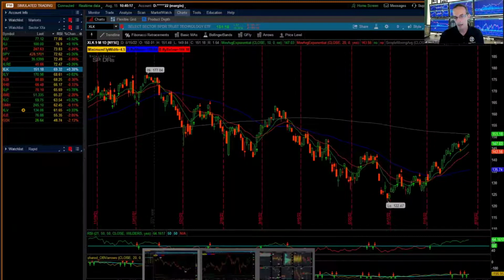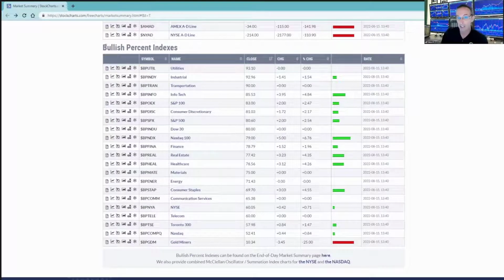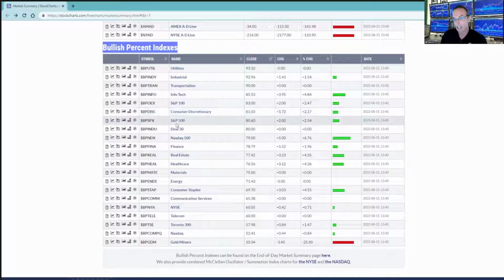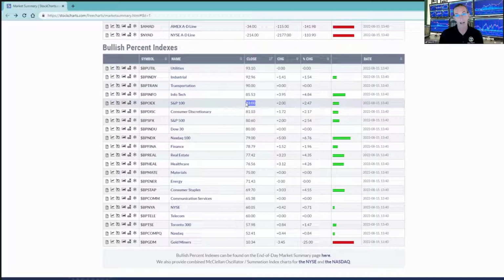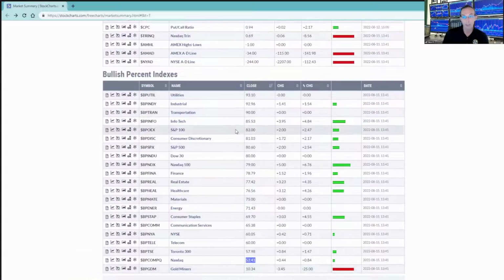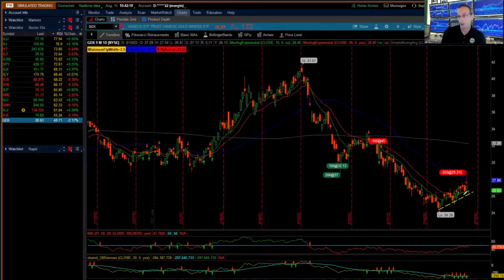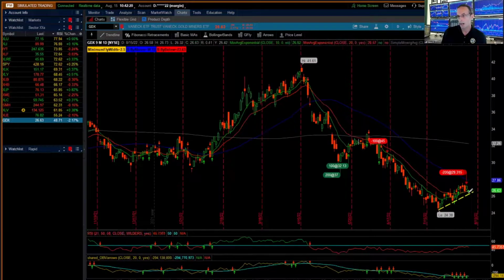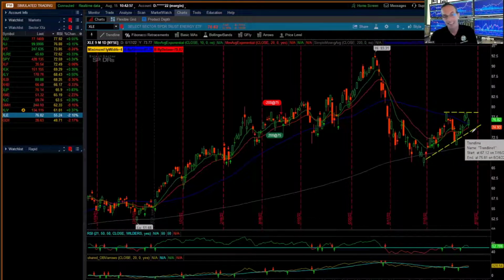Gino's Gems - Stock Trading Tips- What is Bullish Percent Index or BPI?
In today's Gino's Gems, Stock Trading Tips - Coach Gino Poore explains what is Bullish Percent Index.